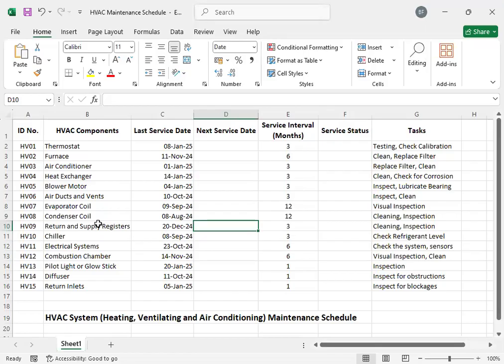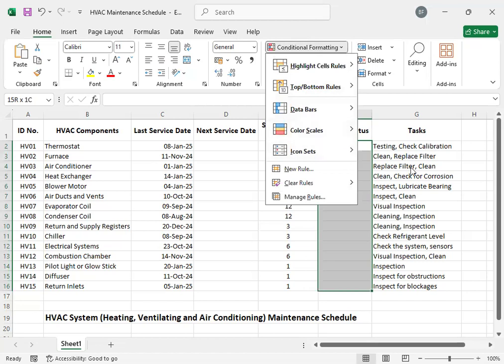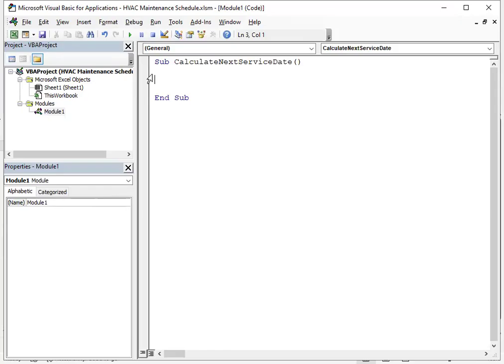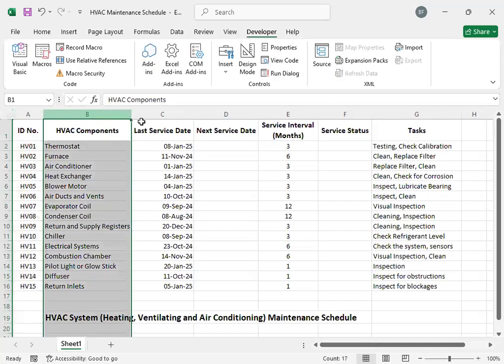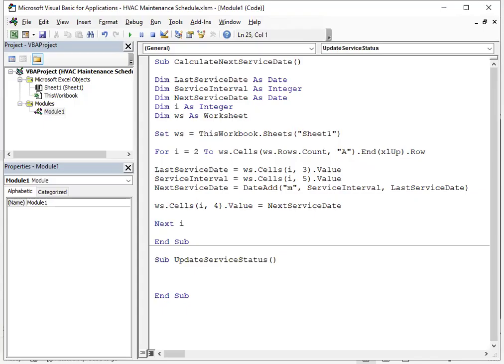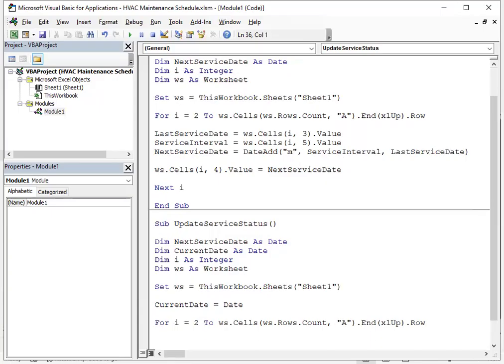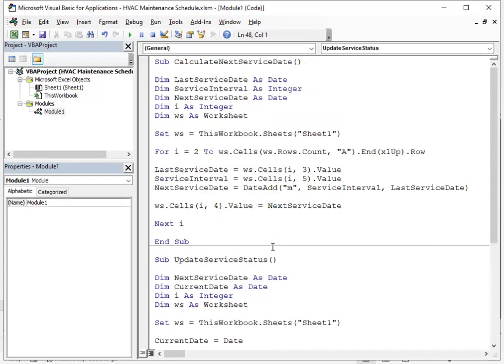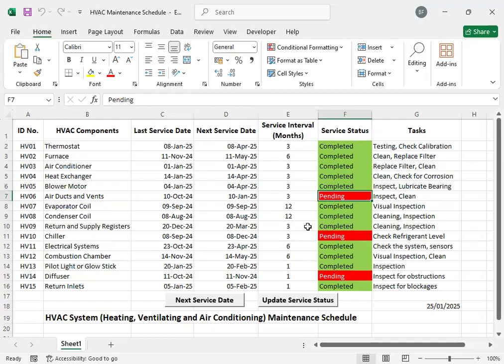How to Create Macros and Write Codes for the HVAC Maintenance Scheduling | Monitor Service Status